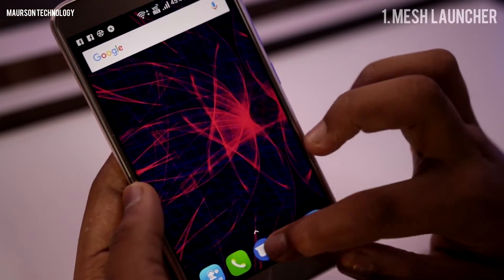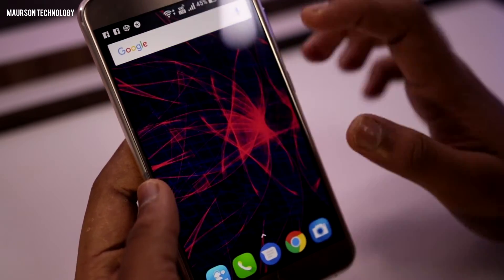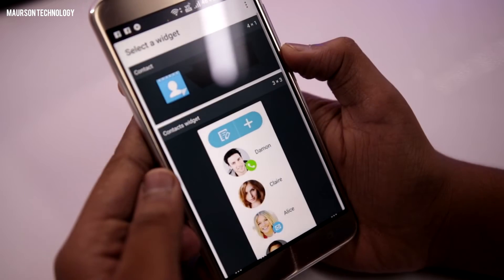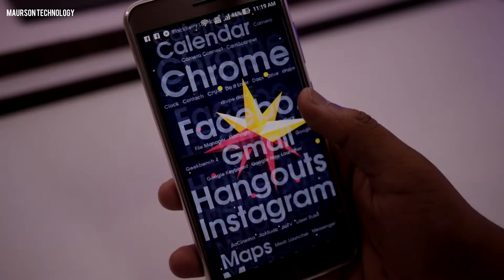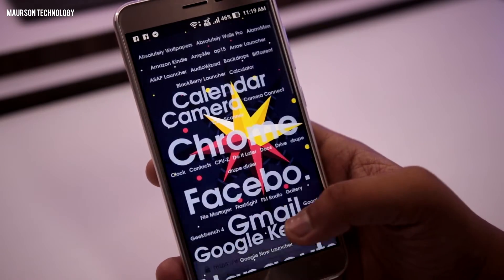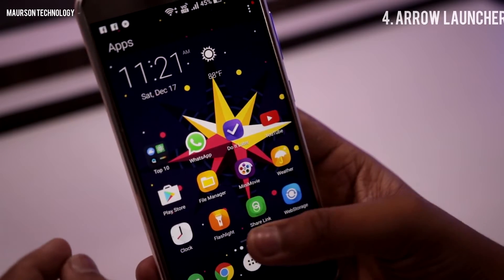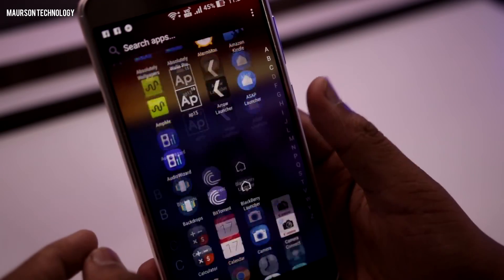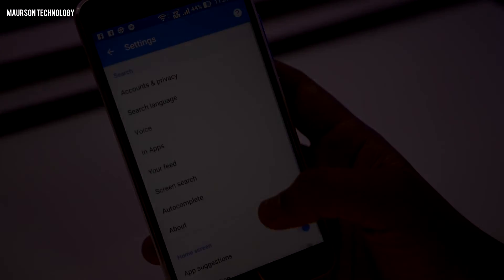Top 5 Best Free Android Launchers - December/Late 2016